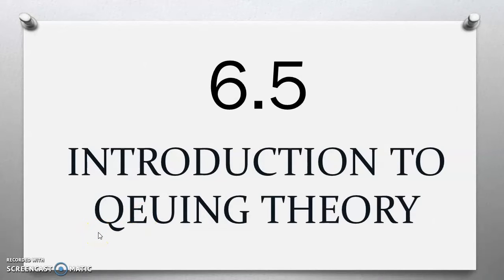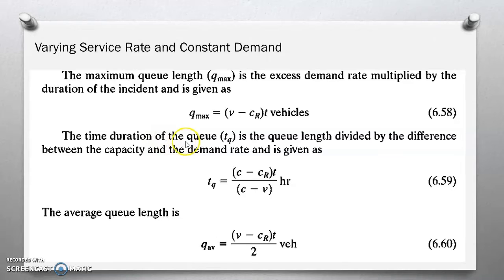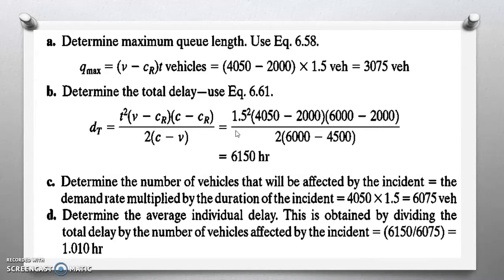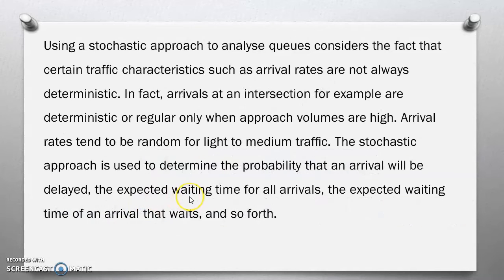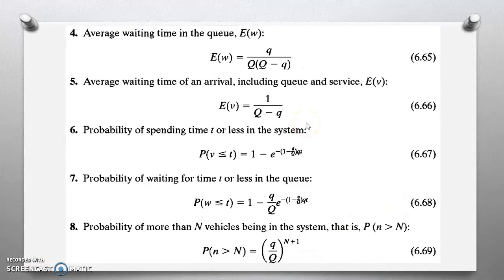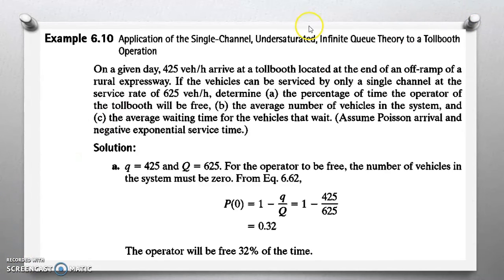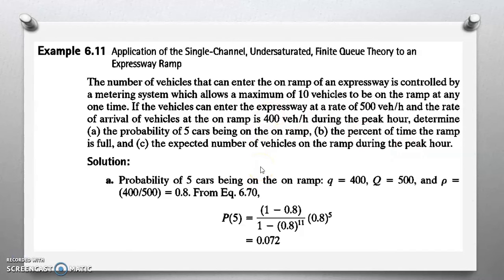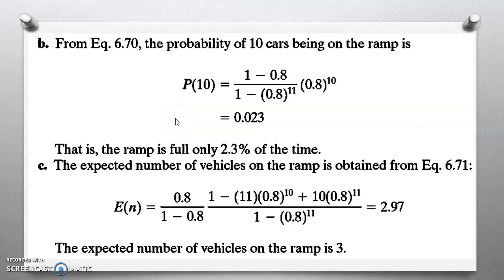Chapter 6.5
Introduction to Queing Theory